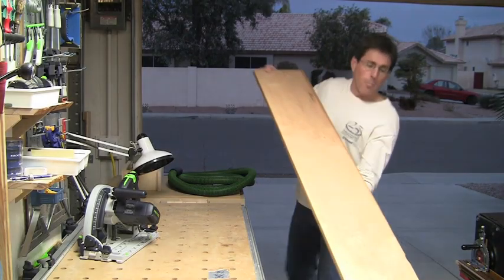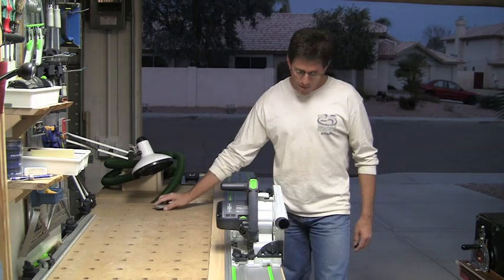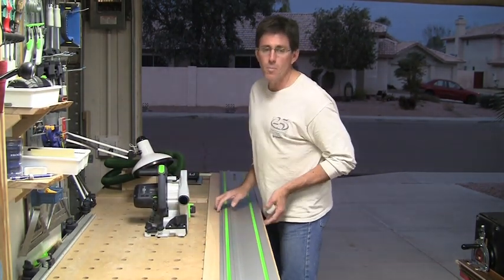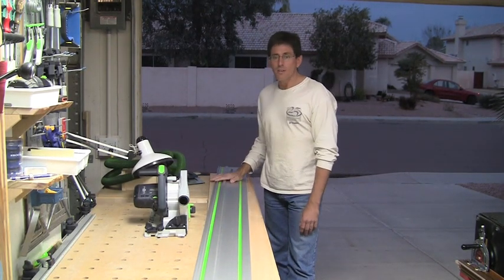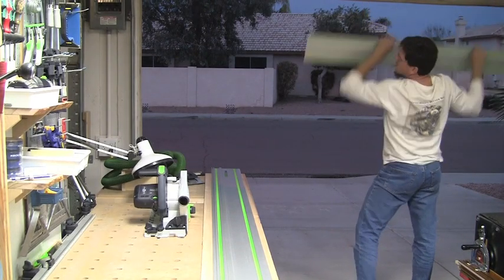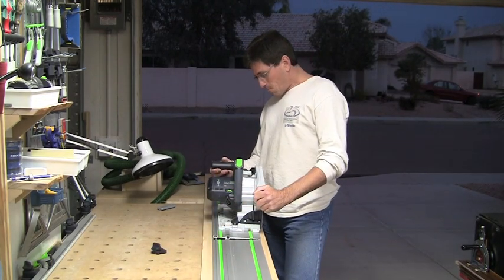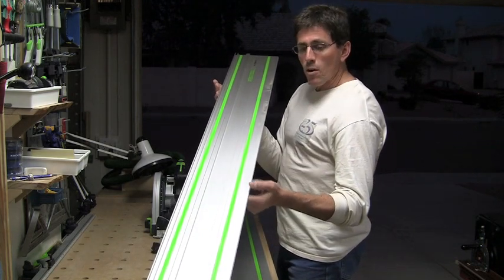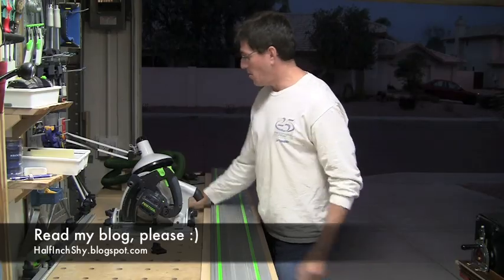#1.2 - Festool TS-75 Tracksaw Review - Part 2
Part two of my review of the Festool TS-75